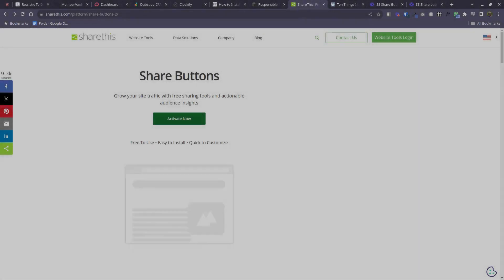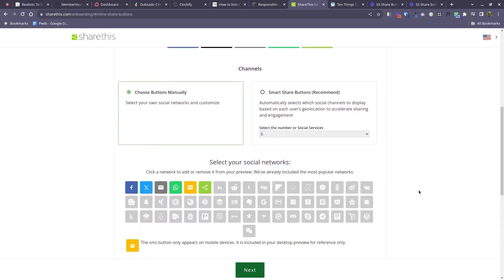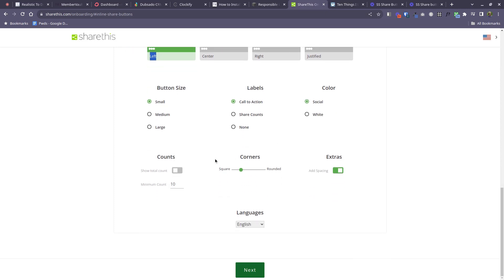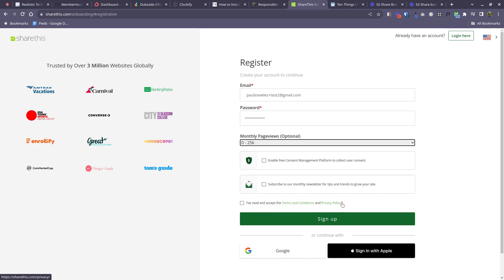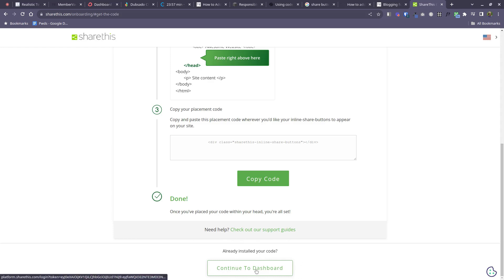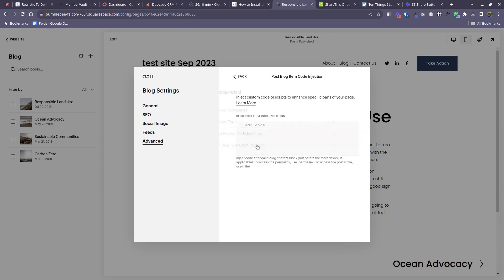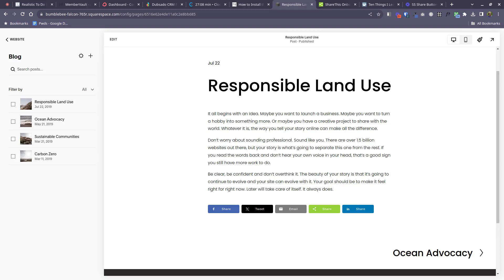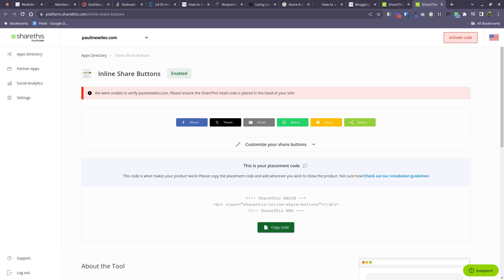How to Add Social Share Buttons in a Squarespace Blog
How to add buttons to the bottom of a Squarespace blog post, enabling your audience to easily share the article via a number of different social media platforms.

- These instructions are for Squarespace v7.1
- You'll need the "Business" pricing plan in Squarespace to have access to this feature
- You can sign up for your (free) Share This account

For more Squarespace tips and website strategy advice for consultants and authors,